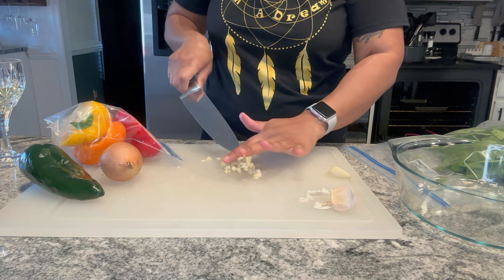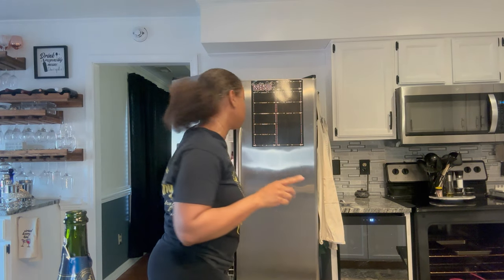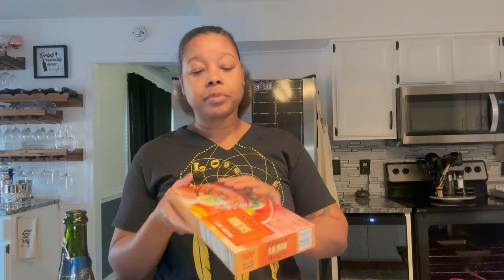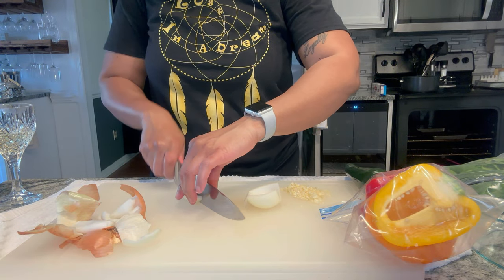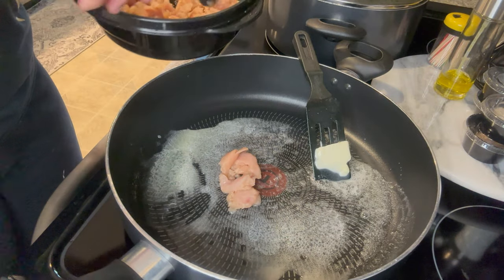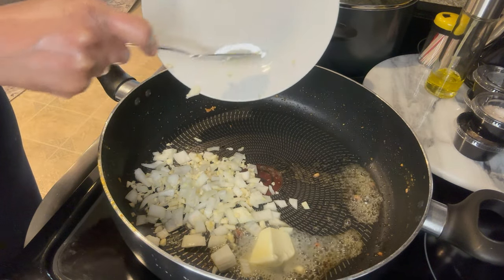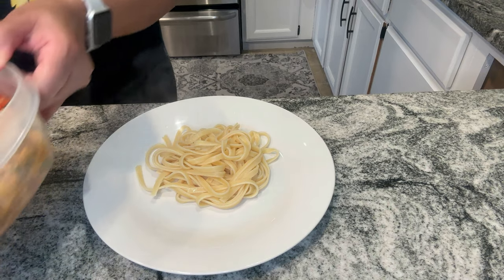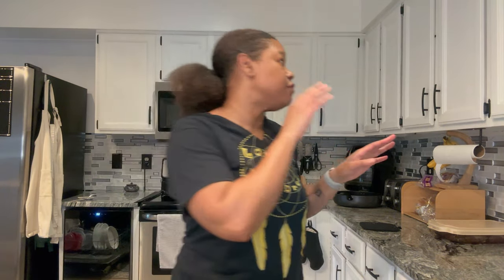COOKING SERIES: QUICK EASY DINNER IDEA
Let's get creative and make a dish with what we have in the kitchen.